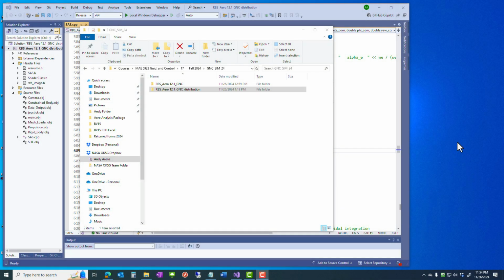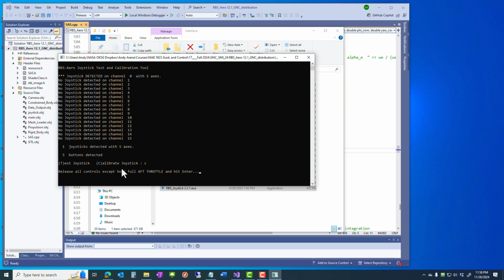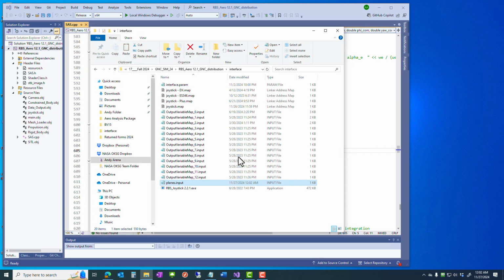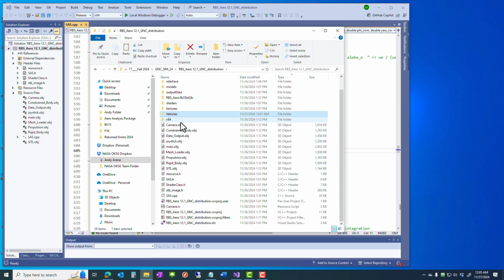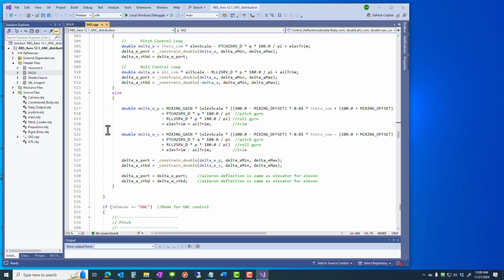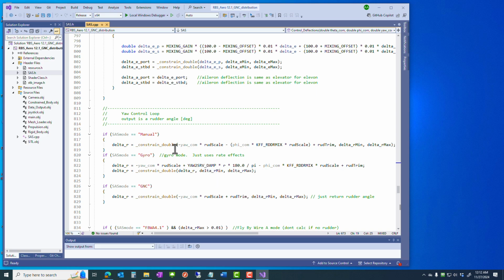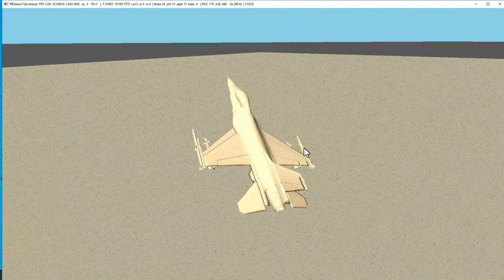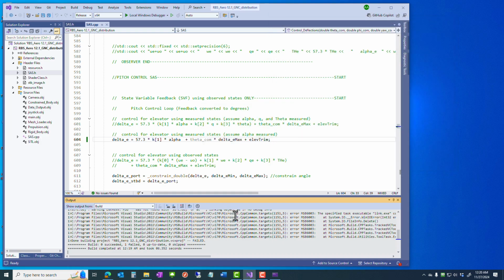How to link your SAS and run the RBS_Aero Sim (2024 update)